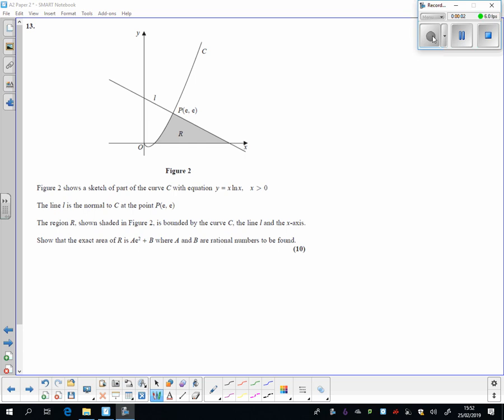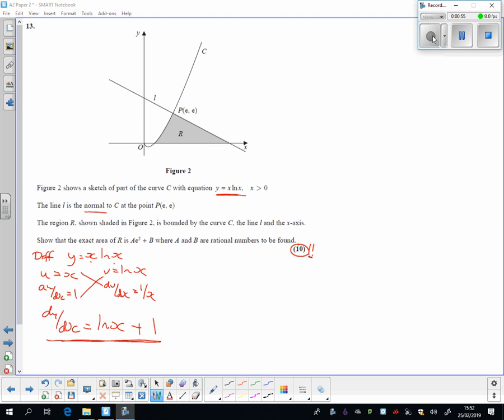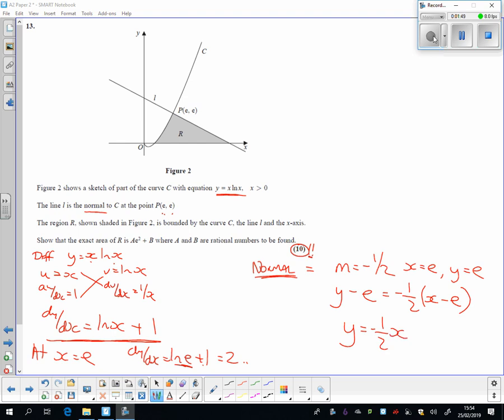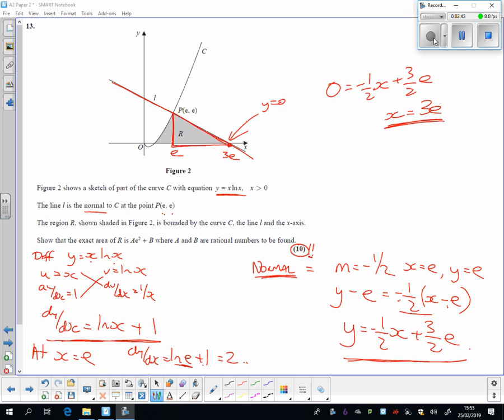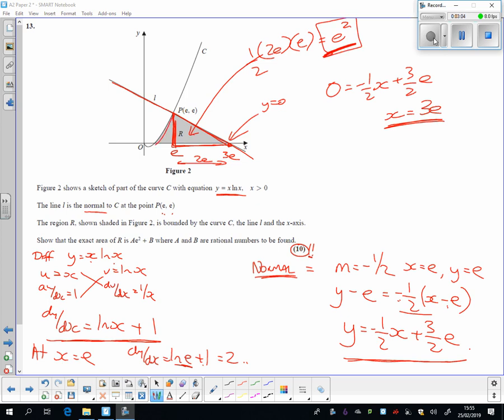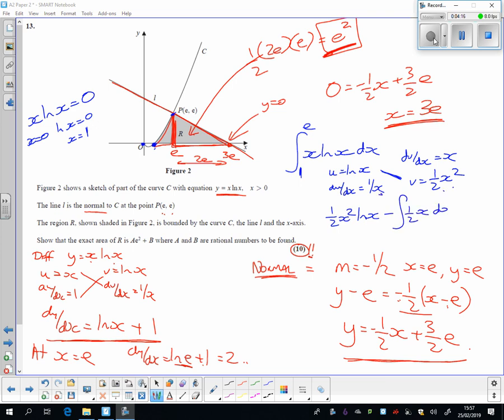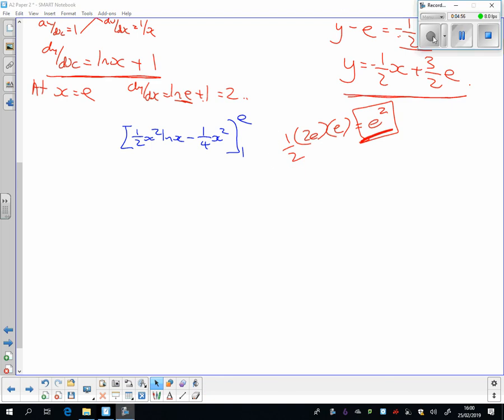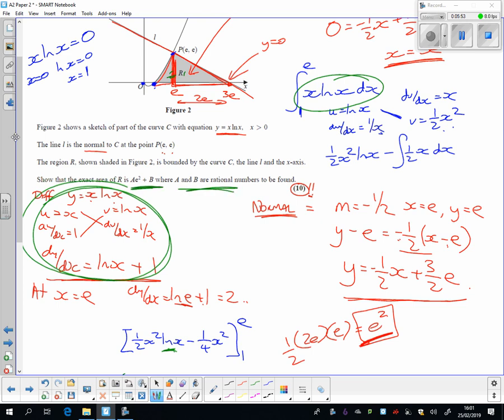2018 P2 Q13